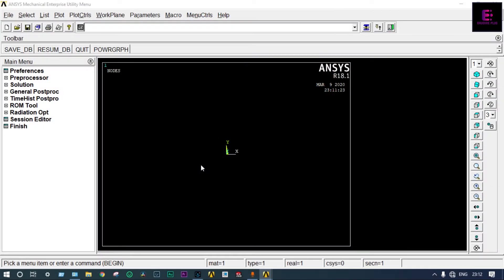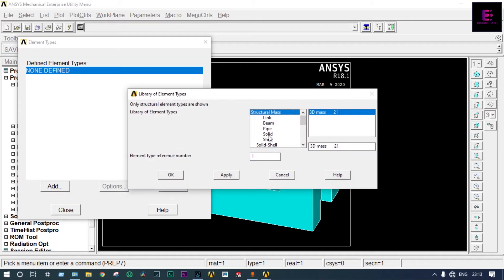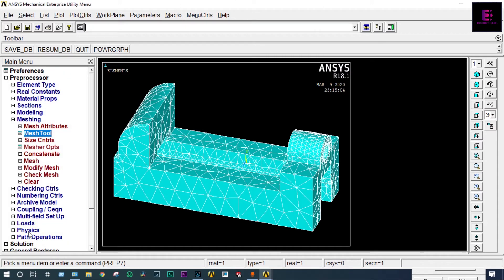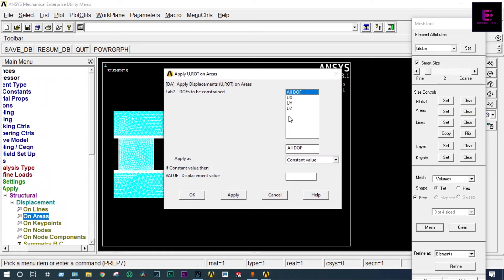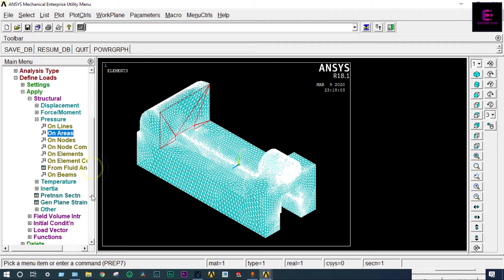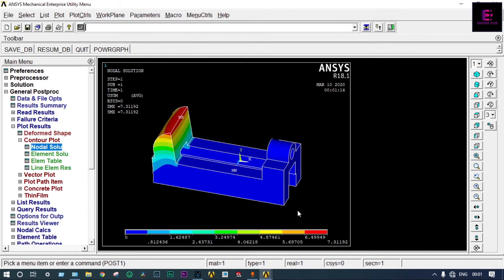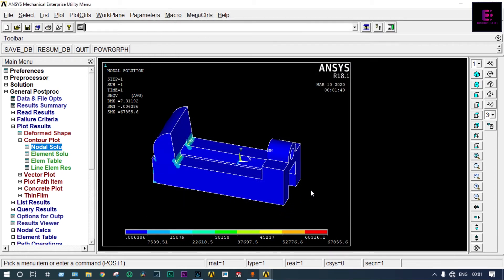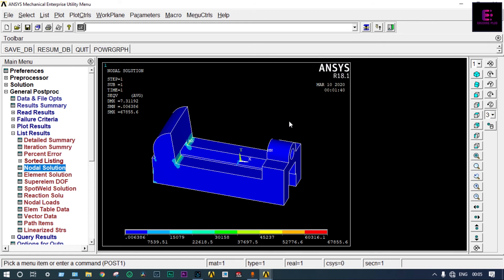Static Structural Analysis of a Mechanical Vice Using ANSYS Mechanical APDL